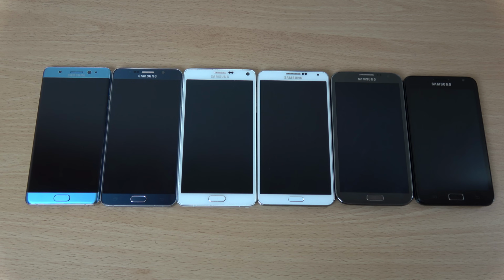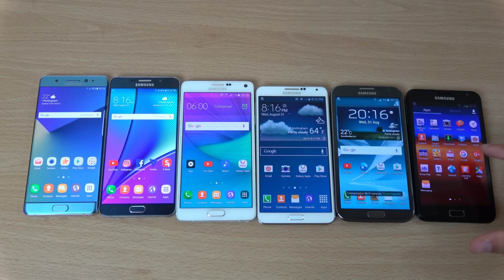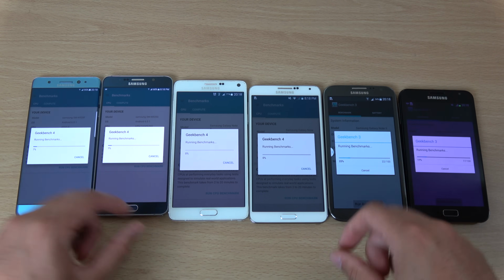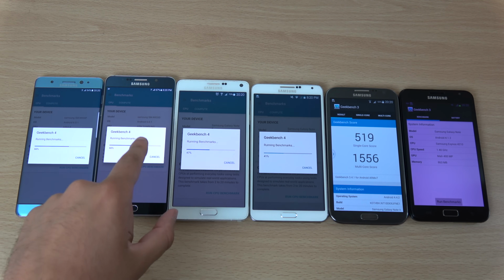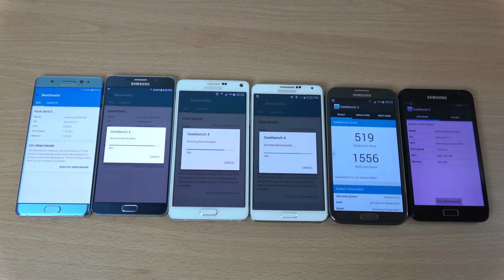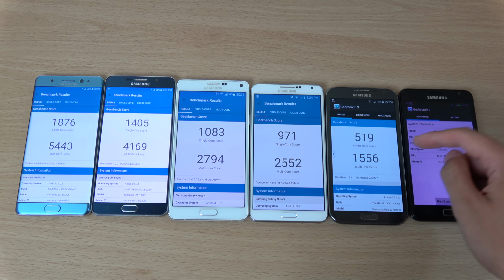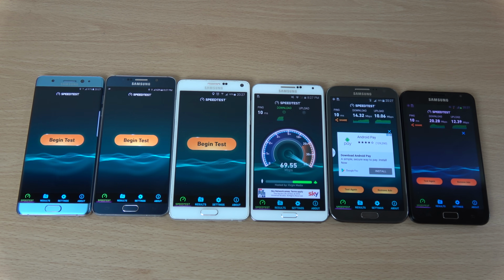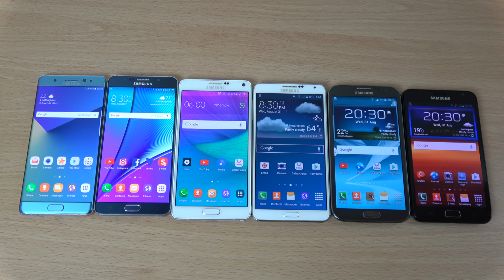Samsung Galaxy Note 7 vs Note 5 vs Note 4 vs Note 3 vs Note 2 vs Note - Which is Fastest?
Speed test comparison between Note 7 and predecessors.
Note 7 Fan Edition is now available to ship US